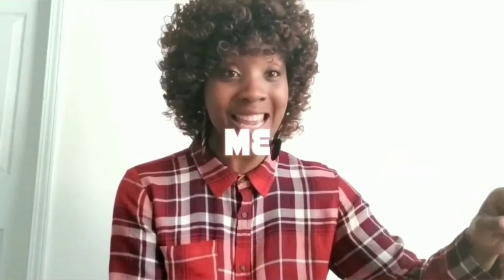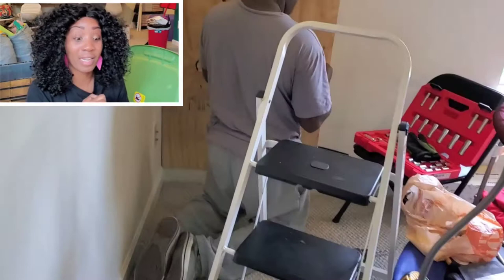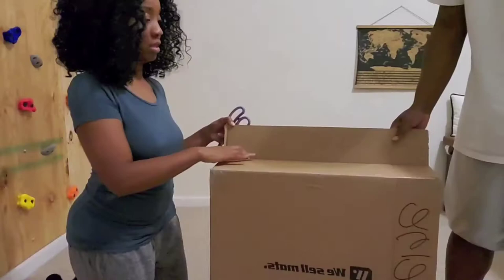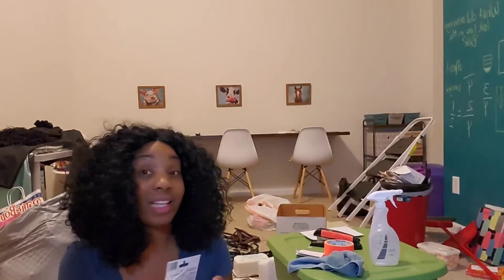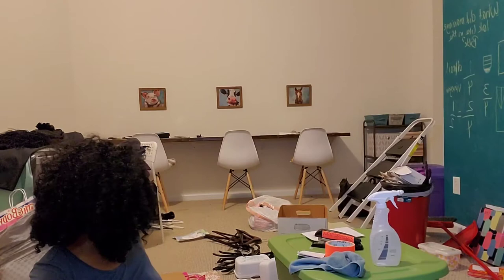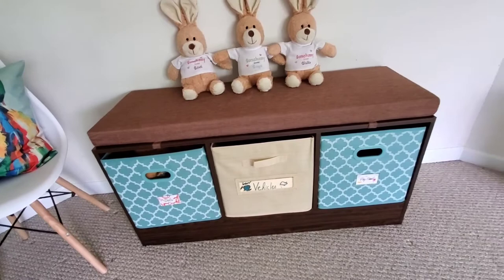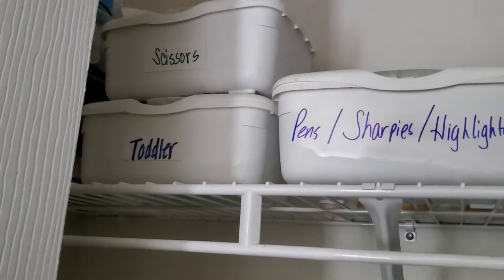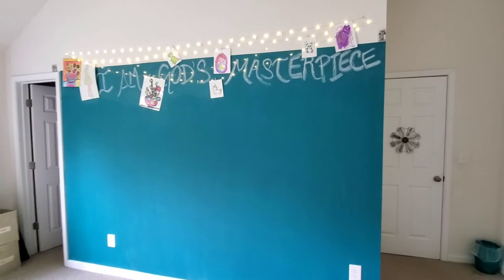2020 Homeschool Room Tour Full Reveal + How to Build A Climbing Wall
In our final episode of our 2020 homeschool room tour, we reveal our rock climbing wall installation as well as share tips and lessons in homeschooling-- what I know now. I hope you're inspired whether you're new to homeschooling or a mom on a journey of loving and learning alongside your children. Thank you  watching.  ~ Zee

~ Product Resources~
Escape Climbing 10 Screw-On Jugs | Premium Plastic Rock Climbing Holds Designed for Beginners | Ideal Holds for Kids Climbing Wall

Forest Floor 3/8 Inch Thick Printed Foam Tiles, Premium Wood Grain Interlocking Foam Floor Mats, Anti-Fatigue Flooring, 24 in x 24 in

Squirrel Products Kids Rock Climbing Holds with Safety Rock Plugs to Protect Little Fingers - 20 Pack - Includes Hardware for 1" Installation

Throw Pillow Cover 18 x18 Oil Painting Colorful Vivid Bear Blue Brown Spring Summer Home Decor Invisible Zipper Durable Decorative Cushion Cover Pillow Case Sofa Couch Bedroom Living Room Dorm Car

MyGift Distressed Multi Colored Wood Block Love Sign, Decorative Wooden Cutout Letters

Faux Wood Wallpaper, H2MTOOL Removable Self Adhesive Shiplap Contact Paper (17.7” x 78.7”, Mix-Color)

HYLANDA Teal Wall Clock, 12 Inch Retro Vintage Silent Wall Clocks Battery Operated Non Ticking Decorative for Kitchen Home Living Room Office Bathroom(Grey)

YXMYH Arrow Decor, Blue Wood Arrow Sign Wall Decor - Decorative Farmhouse Home Wall Hanging Decor, 2 Pack

13x13x13 Large Storage Cubes - Set of 6 Storage Bins | Features Label Window 2 Handles | Cube Storage Bins | Foldable Closet Organizers and Storage | Fabric Storage Box for Home, Office (Beige)

homyfort Cloth Storage Bins 13x13,Flodable Cubes Box Baskets Containers Organizer for Drawers,Home Closet, Shelf,Nursery, Cabinet, with Dual Plastic Handles, Blue with Lantern Pattern Large Set of 4

13x13x13 Large Storage Cubes - Set of 6 Storage Bins | Features Label Window 2 Handles | Cube Storage Bins | Foldable Closet Organizers and Storage | Fabric Storage Box for Home, Office (Beige)

Landmass Scratch Off Map of The World Poster + Scratch Off Map of The United States – Two 24x17” Travel Tracker Maps with Flags – Detailed Cartography - Excellent Gift for Travelers

Landmass 24” Wide Magnetic Poster Hanger Frame - Wall Hanging Wooden Frame for Posters, Prints, Photos, Pictures,and Artwork - Frame for Scratch Off Map - 17x24

Teach Your Child to Read in 100 Easy Lessons

Pencil Grips, Pencil Grips for Kids Handwriting, HAWOWZ Writing Aid Gripper Trainer, Finger Grip Posture Correction Tool for Children Preschooler 8 Pack

Crayola Non-Toxic White Chalk(12 ct box)and Colored Chalk(12 ct box) Bundle

Crayola 2020 Wall Calendar: 366 Crayon Colors

Crayola Colored Pencils Set, School Supplies, Presharpened, 36 Count

Crayola Pip-Squeaks Skinnies Washable Markers, 64 count, Great for Home or School, Perfect Art Tools

Swingline Lamination Starter Kit, Inspire Laminator, Pouches, Trimmer, Mini Hole Punch Included (1701869ECR),Gray

Swingline Thermal Laminating Pouch, Letter Size, Standard Thickness, 200/Pack (3202062)

Photo Clip String Lights 17Ft - 50 LED Fairy String Lights with 50 Clear Clips for Hanging Pictures, Photo String Lights with Clips - Perfect Dorm Bedroom Wall Decor Wedding Decorations (used 2 packs)

OOK 591821 Monkey HPicture Hanger (35lb) 10 Piece, White

Command Medium Picture Hanging Strips, Holds 12 lbs, Indoor Use, White (PH204-12NA)

Furmax Pre Assembled Modern Style Dining Chair Mid Century Modern DSW Chair, Shell Lounge Plastic Chair for Kitchen, Dining, Bedroom, Living Room Side Chairs Set of 4(White)

Ryobi HP108L Compact 8 Volt Lithium Ion Cordless 3/8“ 580 RPM Drill / Driving Kit (8V 1.3 Amp Hour Battery and Charger Included)

DWHT36107 25FT Tape Measure